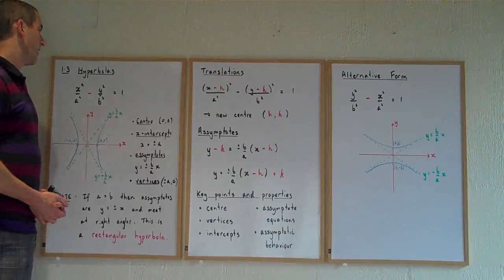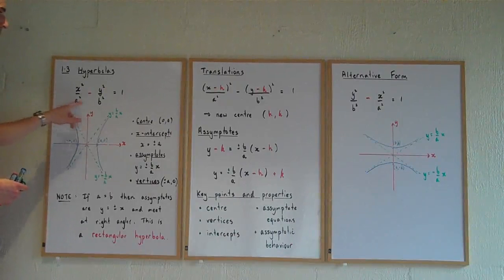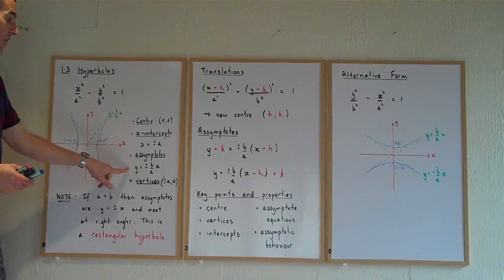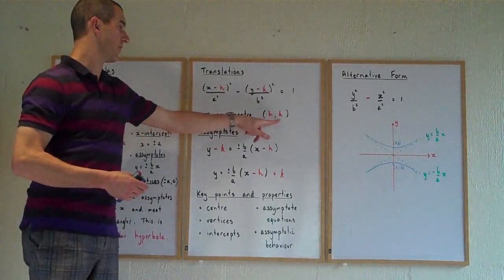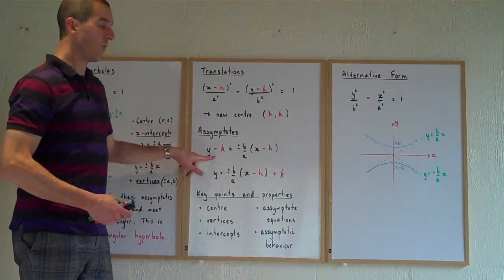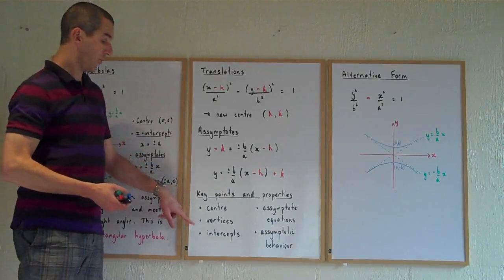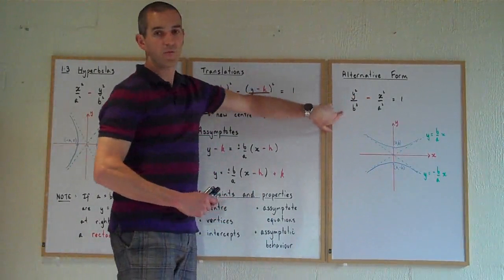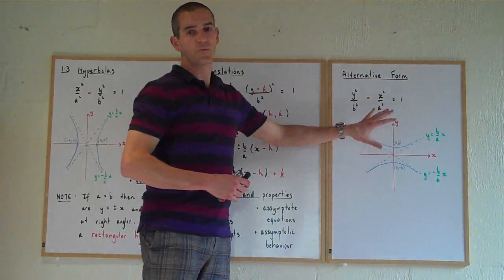1 3 Hyperbolas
Equations of hyperbolas including rectangular hyperbola and horizontal and vertical translations.